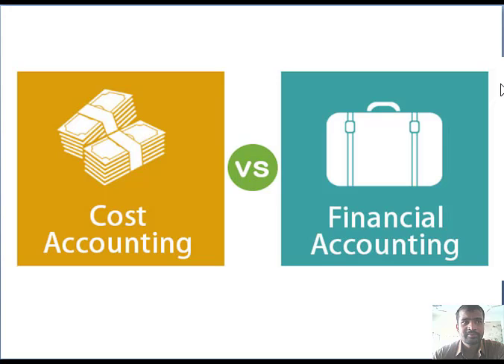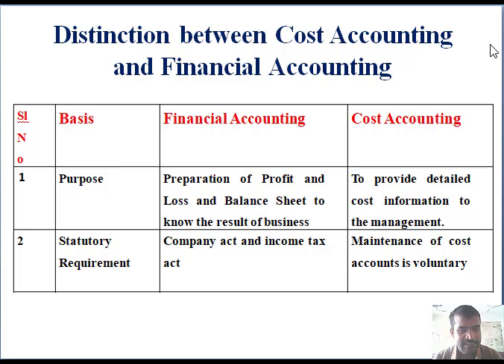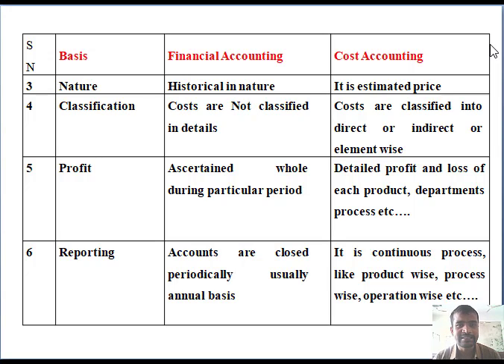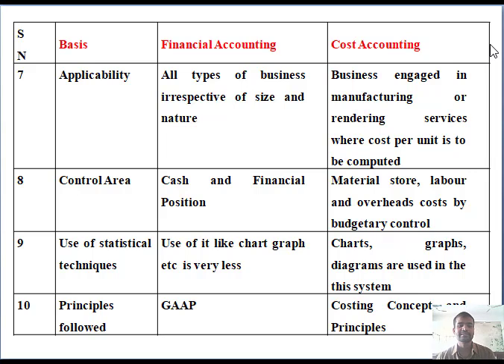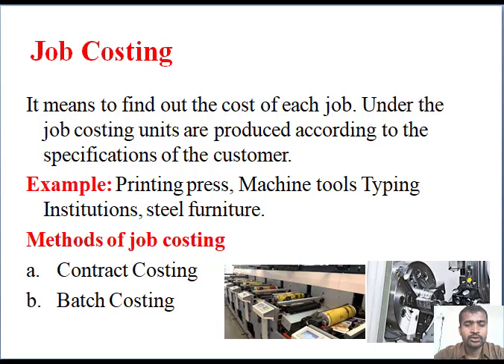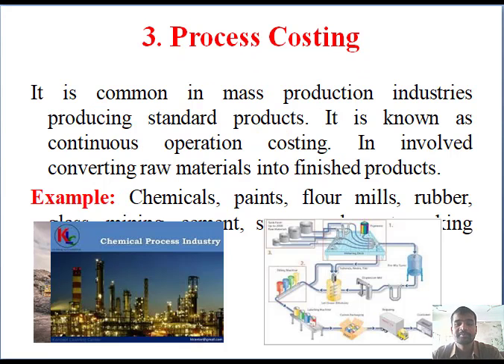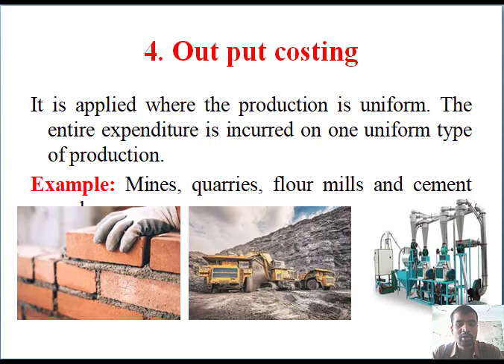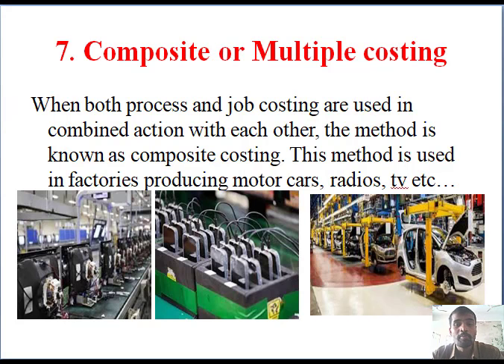Difference Between Cost and financial Accounts - 5th Sem Bcom, KUD (Cost Accounting)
This Video regarding Cost Accounting - 5th Sem Bcom, affiliated to Karnataka University Dharwad, Difference between Cost and Financial Accounts and Methods of Cost Accounting,  it help full this video to those who are studying BCom, BBA and others,